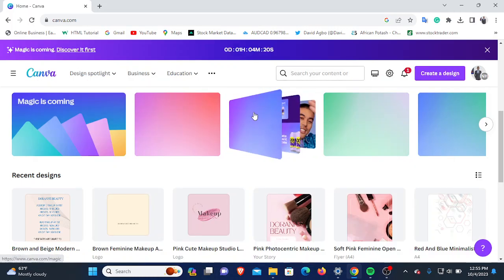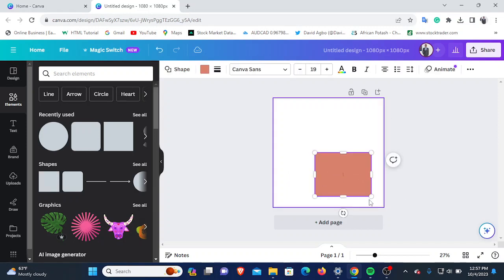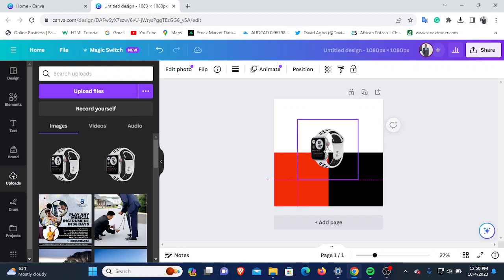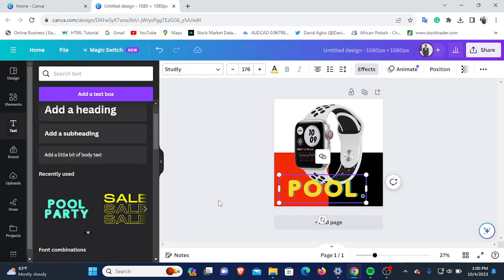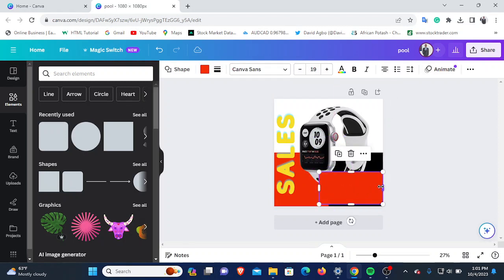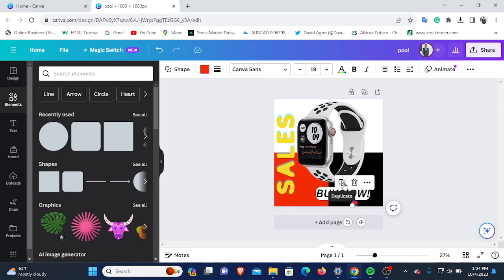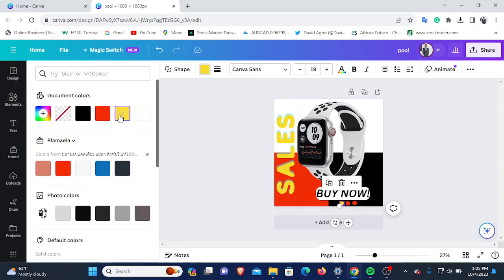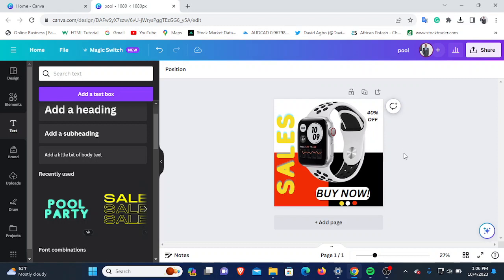Canva Tutorial 2023 | Graphic Design Canva Tutorial For Beginners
The best canva tutorial you will ever watch.
Ensure to watch the video to the end